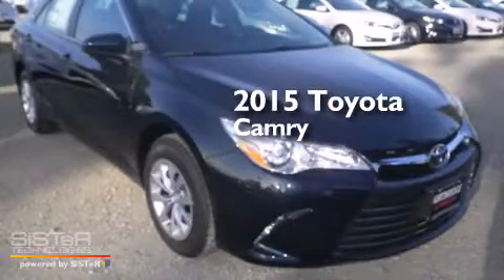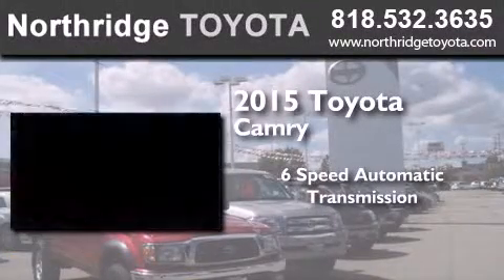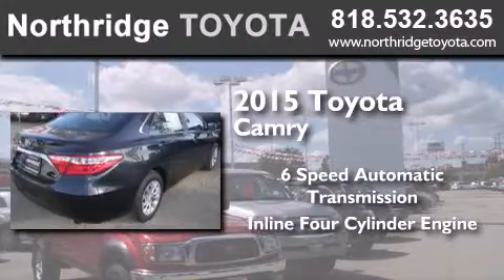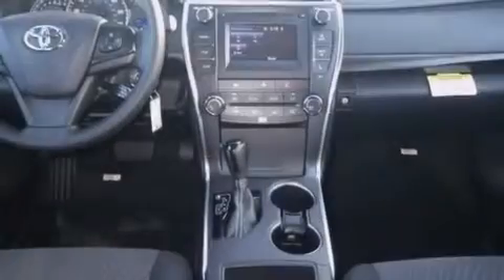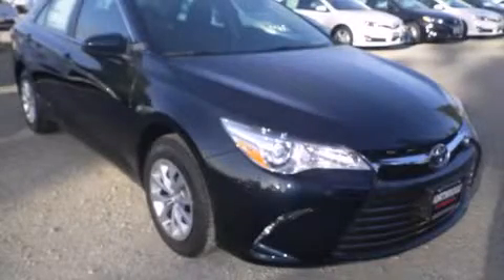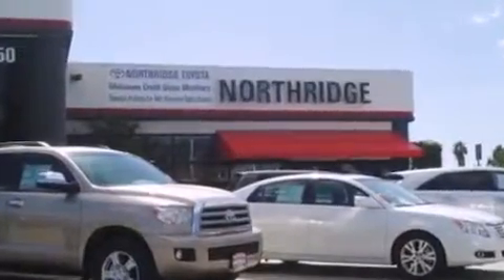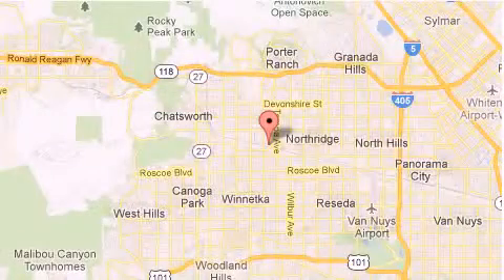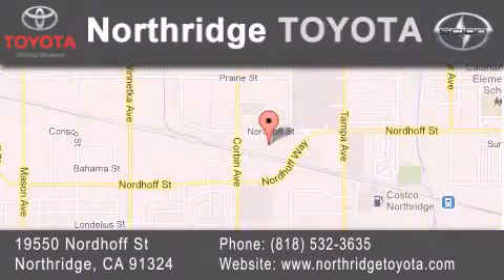2015 Toyota Camry Sherman Oaks CA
We have been honored to serve the Northridge CA area , we promise that your experience at our dealership will exceed your expectations ! Year : 2015 Make : Toyota Model : Camry Engine : 2.5L 4 cyls Trans . : Automatic 6-Speed Exterior : Cosmic Gray Mica Miles : 3 Interior : Black Stock : 150331 Northridge Toyota 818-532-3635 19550 Nordhoff St Northridge , CA 91324